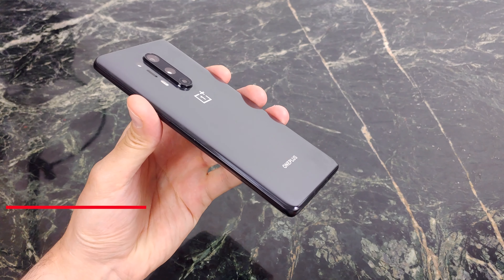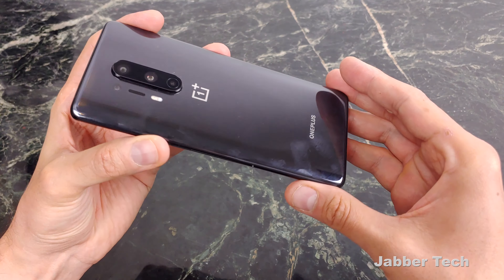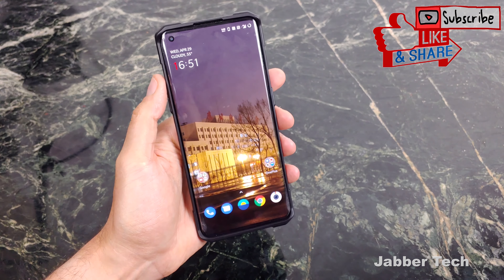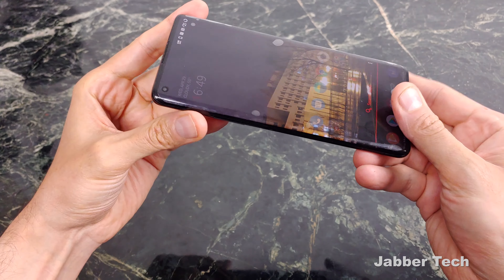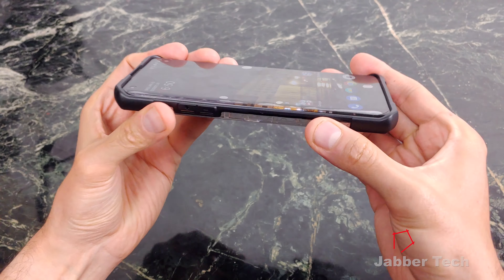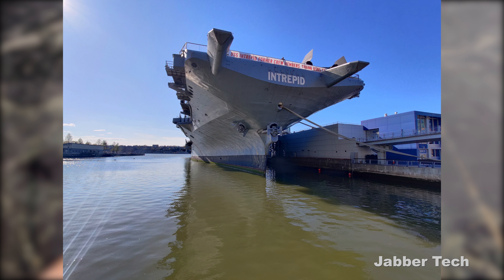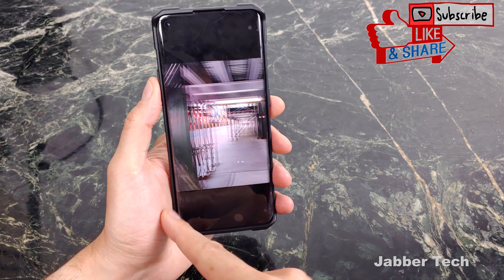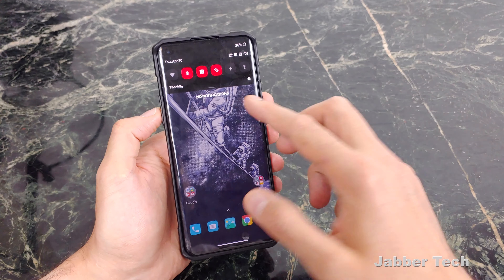OnePlus 8 PRO : Thoughts after a week : Ditching my Pixel?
The OnePlus 8 Pro is a great phone, feature packed and a great looking phone. I have owned the phone for about a week and I want to share my initial thoughts on the value, speed and overall joy, or lack of, of owning this phones.  Will it replace my Pixel 4 XL? How's the camers, hows that green tint and hows the speed of the Oneplus 8? Let's discuss all of that and more!